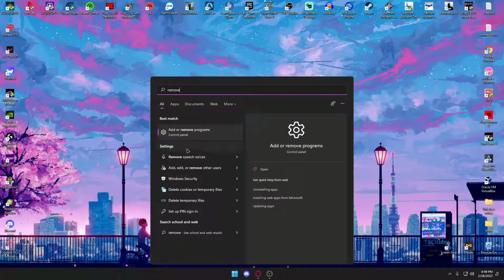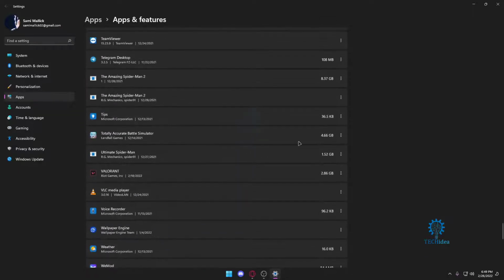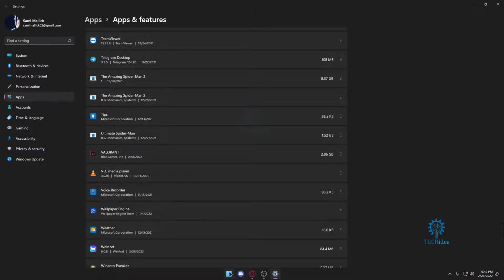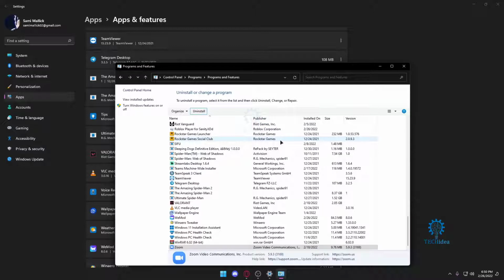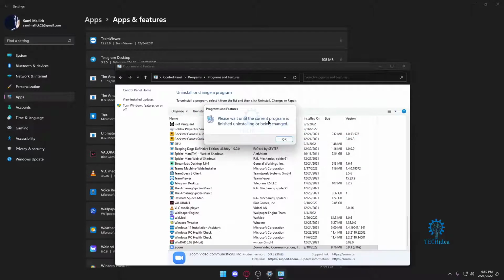How to Uninstall Programs on Windows 11: 2025 [New Method] (Easy & Quick)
How to Uninstalling program in windows? Whether you want to get rid of a program you no longer use or simply want to clear some hard-drive space, removing a program on your computer requires uninstalling it. Fortunately, this is a simple process. Learn how to uninstall programs on your computer with our step-by-step guide.

uninstall programs windows 7,
uninstall programs windows 10,
revo uninstaller,
how to uninstall on windows 10,
uninstall software,
best uninstaller,